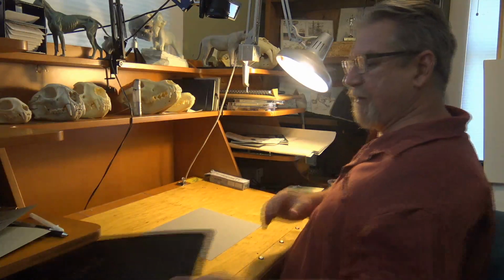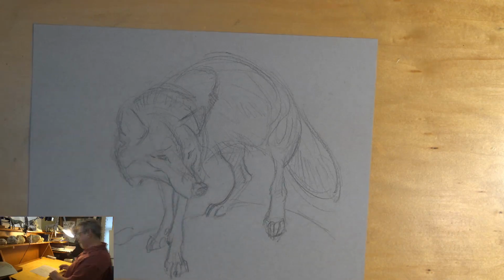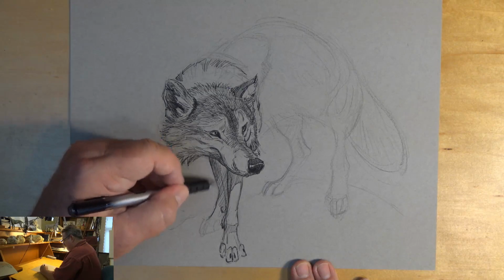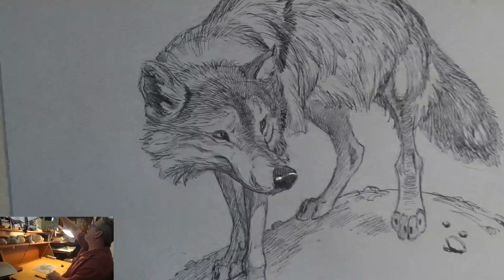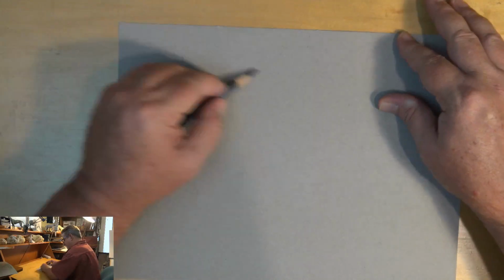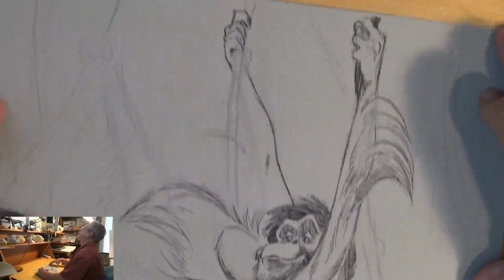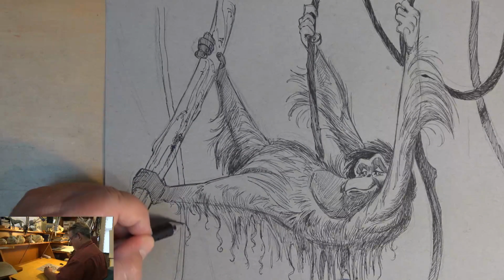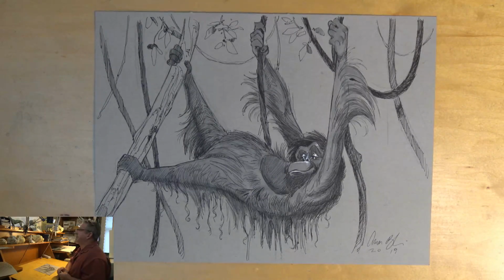Live Stream - Getting to 100 Pen & Ink Drawings!